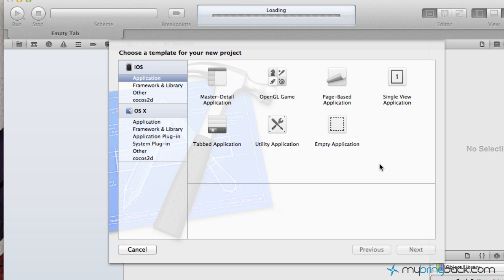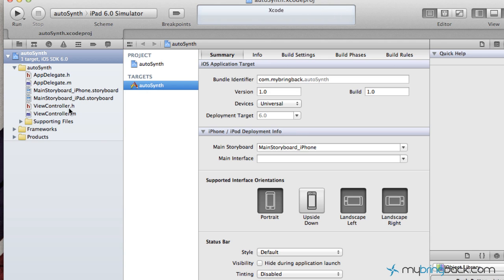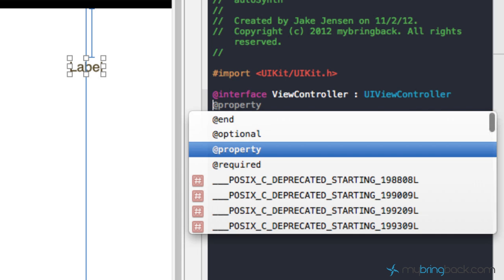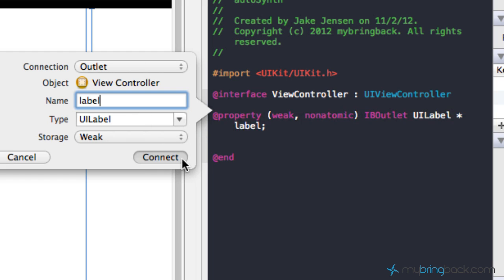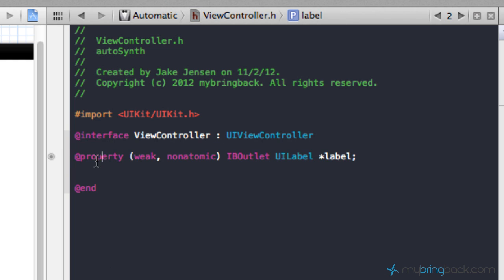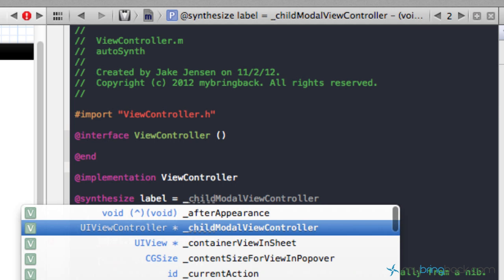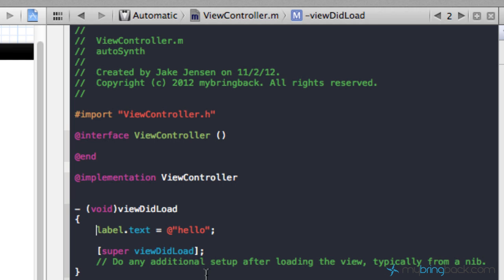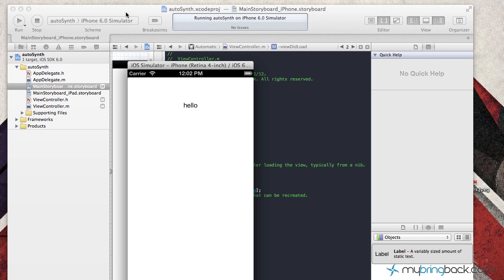iOS 6 Automatic Property Synthesizer Tutorial Xcode 4.5 Example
In the newest update of Xcode 4.5 Apple includes Apple LLVM compiler 4.0, which adds quite a few new Objective C features. One of the key features that most have ran into, is the default synthesis of properties. In this tutorial we briefly go over the new defaults that the compiler adds for us.

header file (.h)
@property (weak, nonatomic) IBOutlet UILabel *label;

implementation (.m)
@synthesize label = _label;

Previously, the compiler would synthesize and it would appear in the implementation file (.m). Now the compiler no longer needs the @synthesize directive within the implementation file because it will be provided by default.

The default naming convention for instance variables always has an underscore. See example below.

Setting the property of the label:
_label.text = @"hello";

Thanks to Nolan for the Intro Music! .